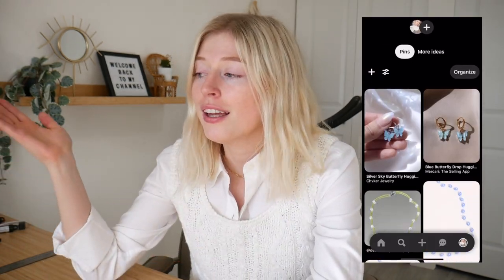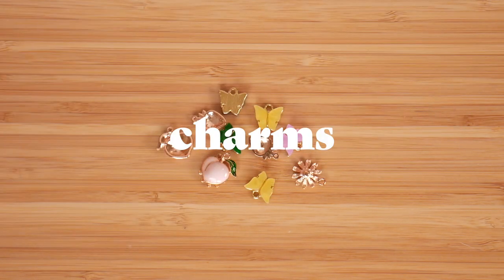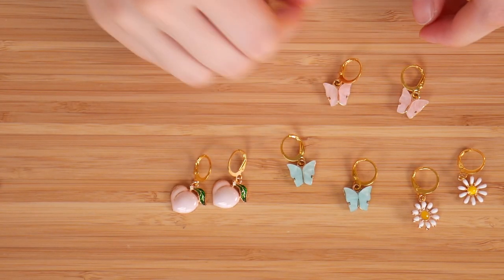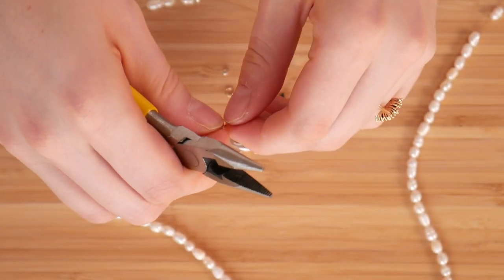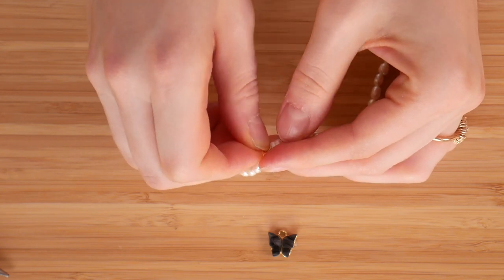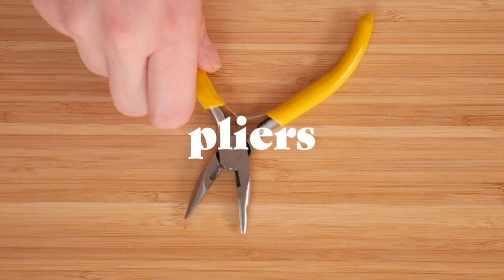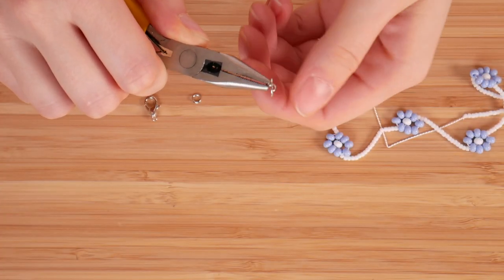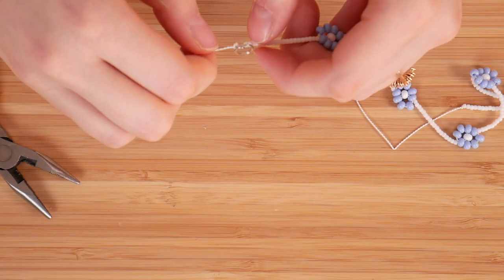DIY pinterest inspired jewelry \\ christmas gifts people actually want \\ part 3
also, here is the blog post where I learnt the daisy chain necklace

Main Camera
Main Camera Microphone
Vlog Camera

Curious about what I do for a living?

I run my small design business full time, check it out below.